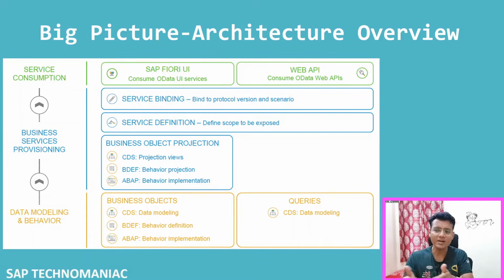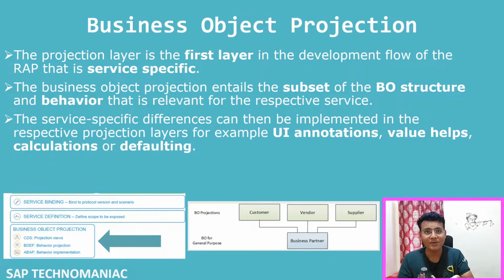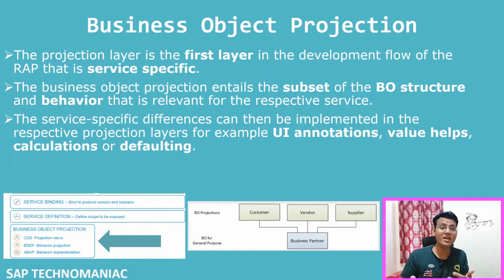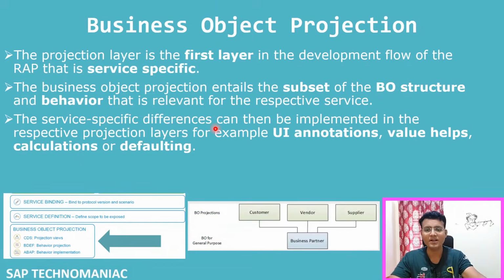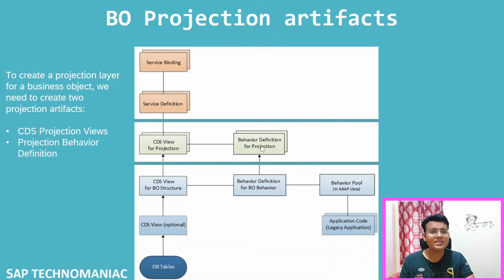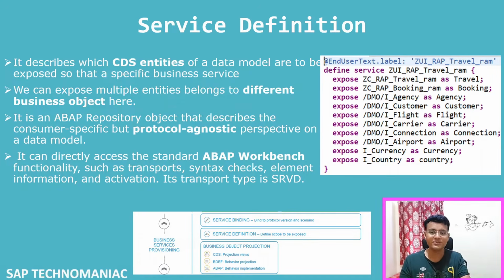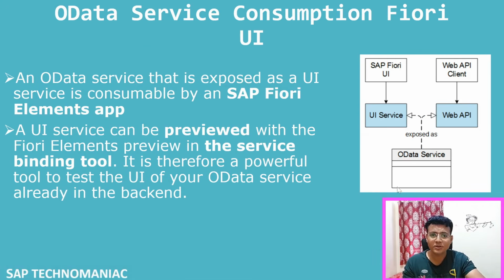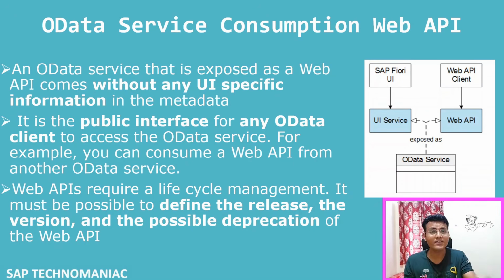Business Service Provisioning & Consumption RAP Part 4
00:00 Introduction to Service Provisioning & Consumption
00:15 RAP Architecture Recap
00:46 What is Business Service Provisioning?
00:54 Business Object Projection Explained
12:20 Why Projection Layer is Important
12:45 Service Definition in RAP
15:19 Defining Scope of Exposure
15:20 Service Binding Explained
16:50 Protocols: OData V2, V4 & Others
17:09 What is Service Consumption?
17:30 UI Service for SAP Fiori Elements
19:15 Metadata Extension & UI Preview
19:20 Web API in RAP
20:50 API Versioning & External Consumption
21:00 End-to-End RAP Flow Summary

🚀 In this video, we complete the SAP RAP architecture overview by understanding Business Service Provisioning and Service Consumption.

This is the final video in the RAP architecture series, where we learn how a Business Object (BO) is exposed and consumed in SAP Fiori applications and Web APIs.

🔹 Topics Covered:

* Business Object Projection (Service-Specific Layer)
* Service Definition (Protocol-Agnostic Exposure)
* Service Binding (OData V2, V4, UI, Web API)
* UI Service using SAP Fiori Elements
* Metadata Extensions and UI Preview
* Web API Design in RAP (Versioning & Release Management)

📌 Key Learning:
RAP follows a layered architecture where core business logic remains stable, while service layers provide flexibility for UI and API consumption.

🎯 Who should watch:

* SAP ABAP Developers working on RAP
* SAP Fiori Developers
* Developers building APIs in S/4HANA
* Anyone preparing for RAP interviews

👉 Previous Videos:

* RAP Introduction: [Link]
* RAP Architecture & BO: [Link]
* RAP Behavior Definition: [Link]